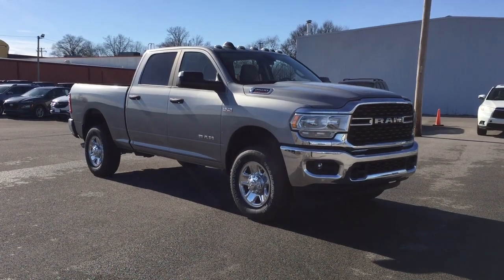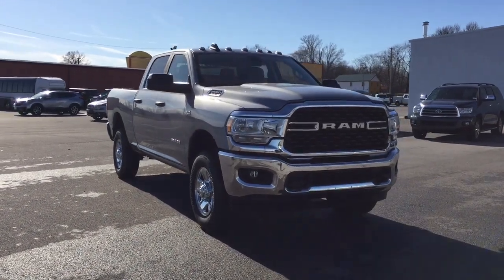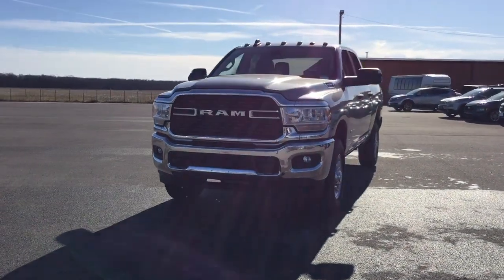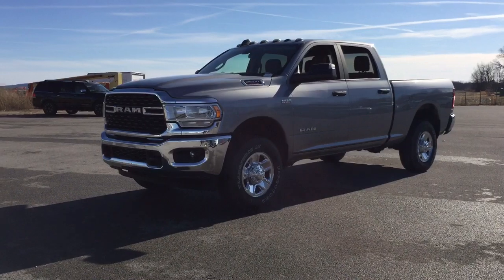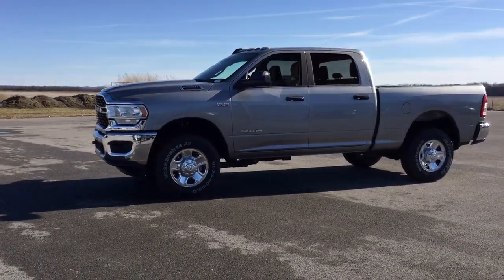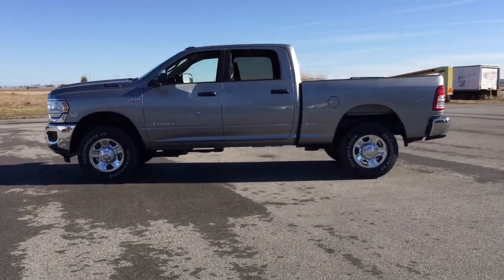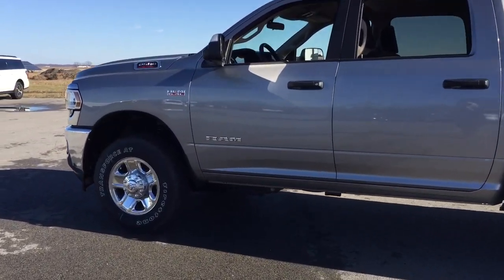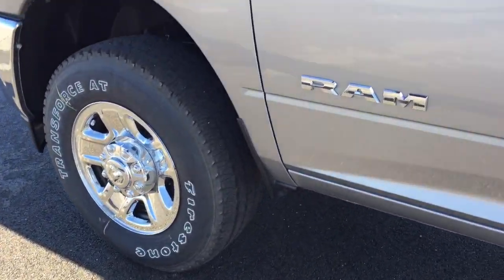2022 Ram 2500 Marion, Carbondale, Mt Vernon, Evansville, IL C22189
Billet Silver Metallic Clearcoat New 2022 Ram 2500 Big Horn available in Marion, Illinois at Jim Hayes Inc. Servicing the Carbondale, Mt Vernon, Evansville, IL area.

#{MAKE}
#{MODEL}
2022 Ram 2500 Big Horn - Stock#: C22189

Jim Hayes
2130 US-45

This Ram 2500 delivers a Regular Unleaded V-8 6.4 L/392 engine powering this Automatic transmission. WHEELS: 18 X 8.0 STEEL CHROME CLAD (STD) TRANSMISSION: 8-SPEED AUTO (8HP75-LCV) (STD) TOW HOOKS.* This Ram 2500 Features the Following Options *QUICK ORDER PACKAGE 2GZ BIG HORN -inc: Engine: 6.4L V8 Heavy Duty HEMI MDS Transmission: 8-Speed Auto (8HP75-LCV)  TIRES: LT275/70R18E OWL ON/OFF ROAD SNOW CHIEF GROUP -inc: Clearance Lamps Tires: LT275/70R18E OWL On/Off Road I/P Mounted Auxiliary Switches Dash Pass Thru Wire Circuits Anti-Spin Differential Rear Axle Transfer Case Skid Plate Shield 220 Amp Alternator REMOTE START SYSTEM PROTECTION GROUP MOPAR FRONT & REAR RUBBER FLOOR MATS LIGHT MOUNTAIN BROWN/BLK CLOTH 40/20/40 BENCH SEAT I/P MOUNTED AUXILIARY SWITCHES -inc: Dash Pass Thru Wire Circuits FRONT LICENSE PLATE BRACKET FRONT FOG LAMPS.* Stop By Today *For a must-own Ram 2500 come see us at Jim Hayes Inc. 2130 Us 45 North Harrisburg IL 62946. Just minutes away!
WHEELS: 18 X 8.0 STEEL CHROME CLAD  (STD),FRONT FOG LAMPS,TIRES: LT275/70R18E OWL ON/OFF ROAD,3.73 AXLE RATIO  (STD),BILLET SILVER METALLIC CLEARCOAT,TOW HOOKS,CLEARANCE LAMPS,LIGHT MOUNTAIN BROWN/BLK  CLOTH 40/20/40 BENCH SEAT,MOPAR FRONT & REAR RUBBER FLOOR MATS,REMOTE START SYSTEM,220 AMP ALTERNATOR,I/P MOUNTED AUXILIARY SWITCHES  -inc: Dash Pass Thru Wire Circuits,TRANSMISSION: 8-SPEED AUTO (8HP75-LCV)  (STD),QUICK ORDER PACKAGE 2GZ BIG HORN  -inc: Engine: 6.4L V8 Heavy Duty HEMI MDS  Transmission: 8-Speed Auto (8HP75-LCV),ENGINE: 6.4L V8 HEAVY DUTY HEMI MDS  (STD),PROTECTION GROUP,FRONT LICENSE PLATE BRACKET,SNOW CHIEF GROUP  -inc: Clearance Lamps  Tires: LT275/70R18E OWL On/Off Road  I/P Mounted Auxiliary Switches  Dash Pass Thru Wire Circuits  Anti-Spin Differential Rear Axle  Transfer Case Skid Plate Shield  220 Amp Alternator,ANTI-SPIN DIFFERENTIAL REAR AXLE,Four Wheel Drive,Tow Hitch,Power Steering,ABS,4-Wheel Disc Brakes,Brake Assist,Chrome Wheels,Steel Wheels,Conventional Spare Tire,Heated Mirrors,Power Mirror(s),Integrated Turn Signal Mirrors,Intermittent Wipers,Variable Speed Intermittent Wipers,Privacy Glass,Power Door Locks,Daytime Running Lights,Automatic Headlights,AM/FM Stereo,Satellite Radio,Bluetooth Connection,Requires Subscription,MP3 Player,Auxiliary Audio Input,Satellite Radio,Requires Subscription,Adjustable Steering Wheel,Trip Computer,Power Windows,Rear Bench Seat,Keyless Start,Keyless Entry,Power Door Locks,Cruise Control,A/C,Cloth Seats,Split Bench Seat,Passenger Vanity Mirror,Passenger Illuminated Visor Mirror,Floor Mats,Bluetooth Connection,Smart Device Integration,Smart Device Integration,Bluetooth Connection,WiFi Hotspot,Power Door Locks,Power Windows,Trip Computer,Split Bench Seat,Immobilizer,Traction Control,Stability Control,Traction Control,Front Side Air Bag,Tire Pressure Monitor,Driver Air Bag,Passenger Air Bag,Passenger Air Bag Sensor,Front Head Air Bag,Rear Head Air Bag,Child Safety Locks,Back-Up Camera